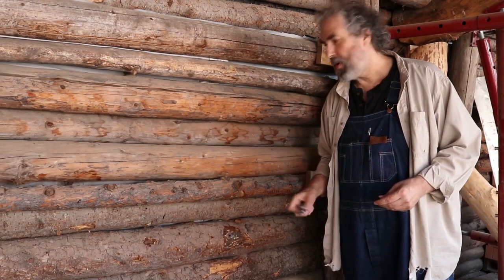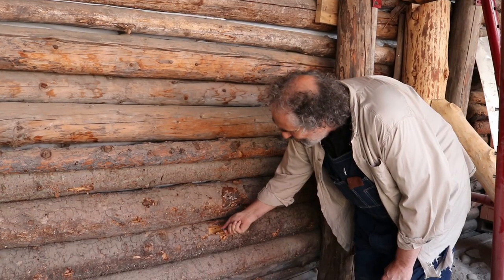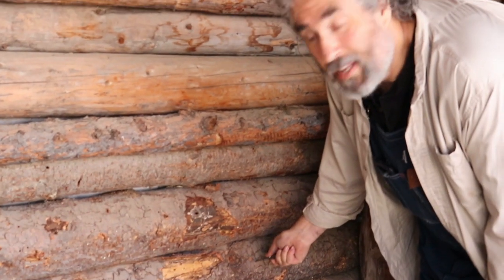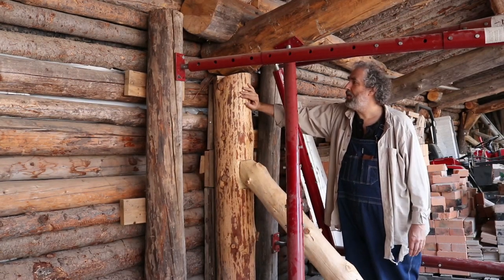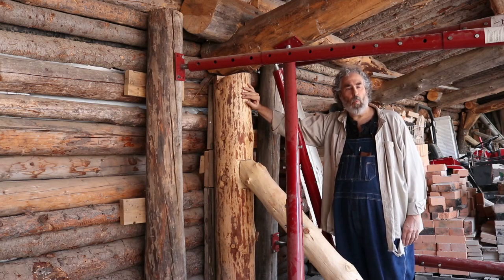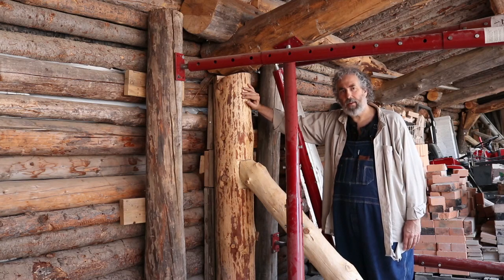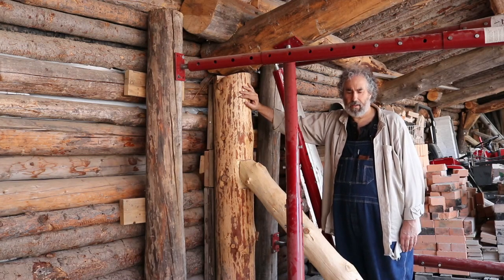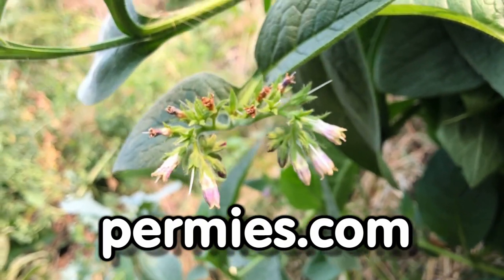Replacing a post in a wofati or berm shed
Replacing a post in the wofati.  Using roof jacks to hold everything in place until the new post is put in.  This post was rotting - possibly from an accident during installation and using our old post treatment, which is not as effective as our new post treatment.  Do your earthworks first! This shows the gravel technique we now use.  It also shows the knee bracing from the ground and a dead man we put in - complete with gravel.  Also includes a quickie test for rotten logs.

Video taken by Josiah Kobernik
Edited by Magdalene Bolton

Kyle Neath
Mehron Kugler
Kerry Rodgers
Bill Crim
Dolius
Greg Martin
Vention Bartell
Bill Erickson
Ashley Cottonwood
G Cooper
Bryan Beck
Paula Creevy
Pasquale DeAngelis
Denzil crews
James Tutor
Eric Tolbert
danita neu
Polly Jayne Smyth
Opalyn Brenger
Candice Crawford
William Kearns